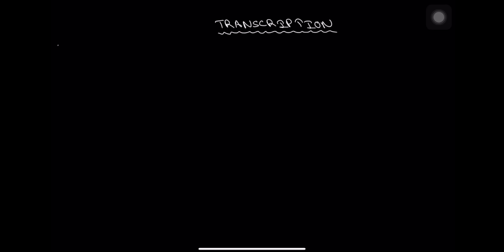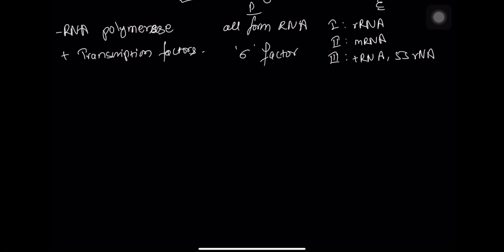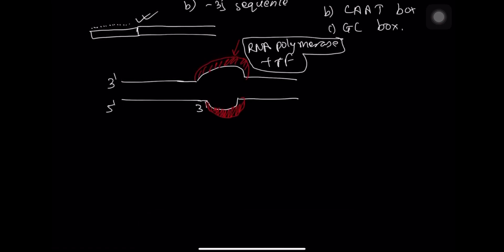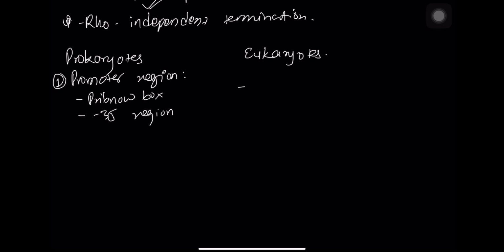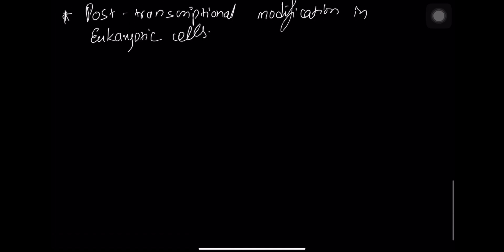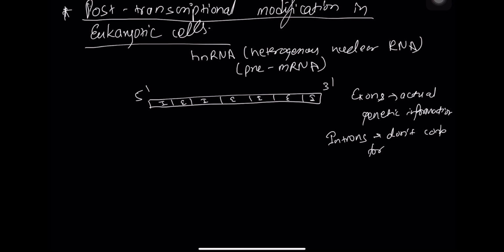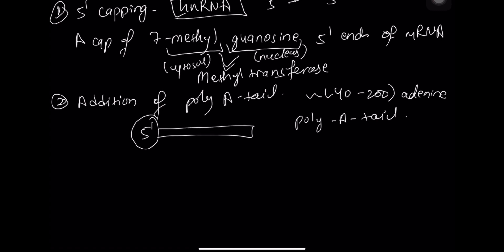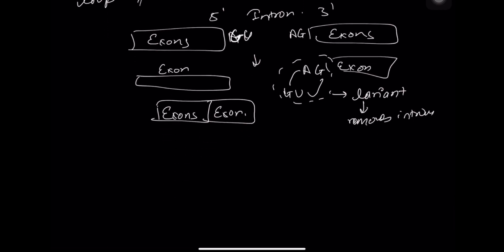TRANSCRIPTION | Biochemistry Basics